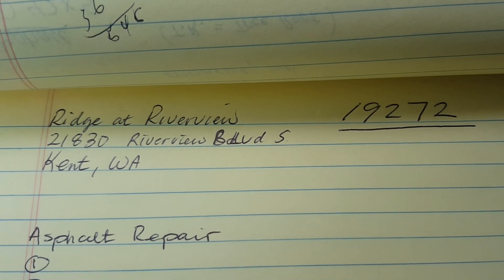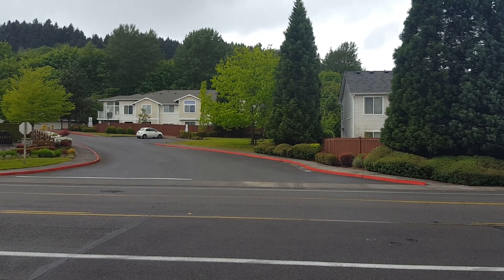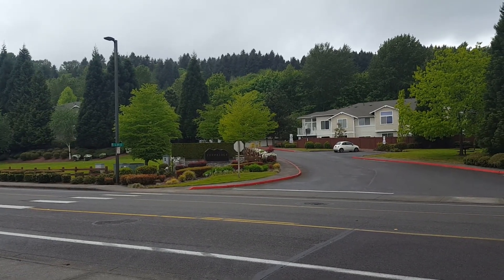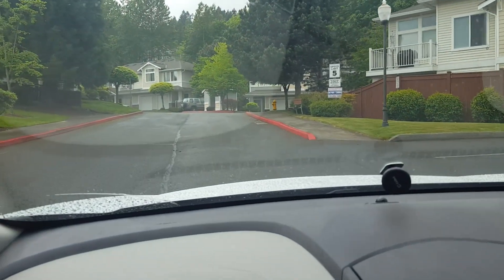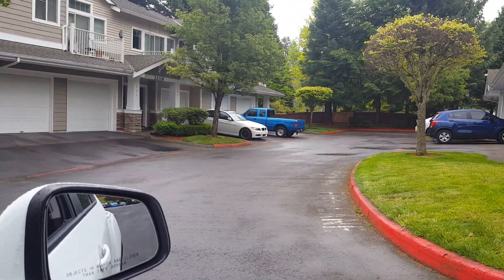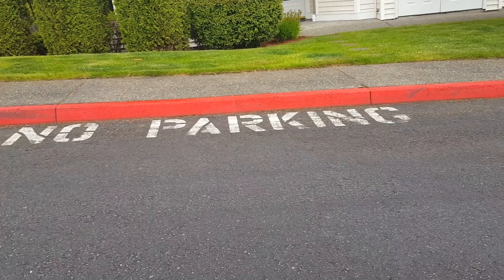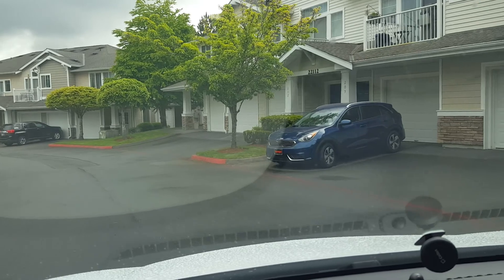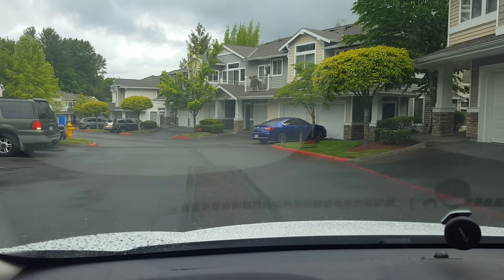19272_Ridge at Riverview_A_CF_SC_ST_PW